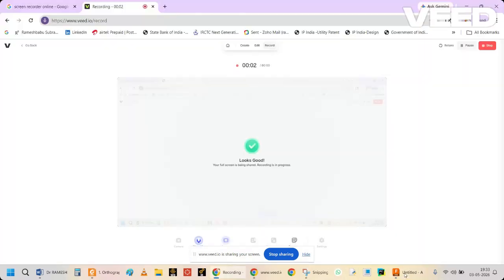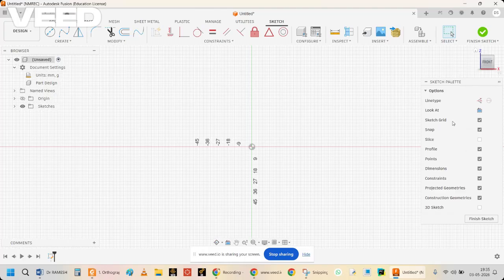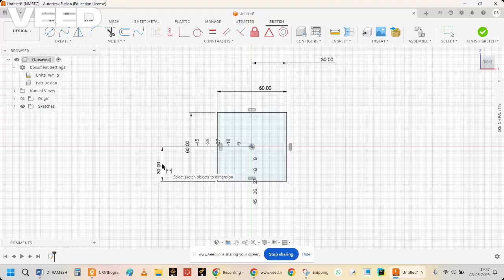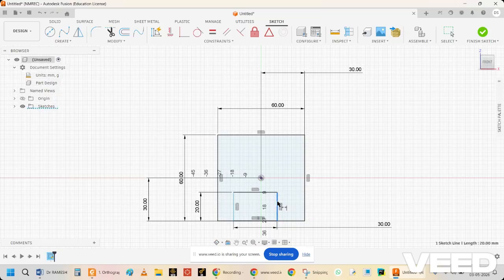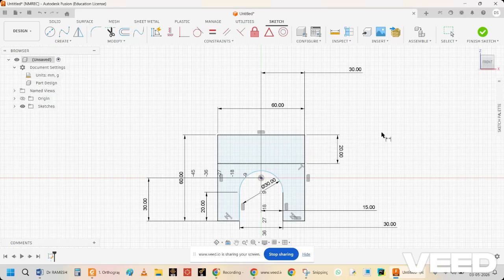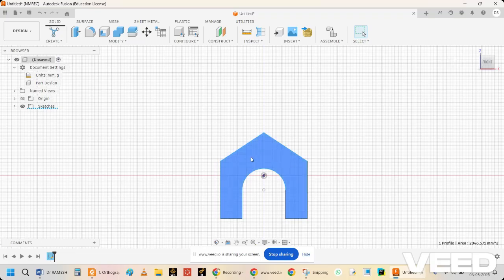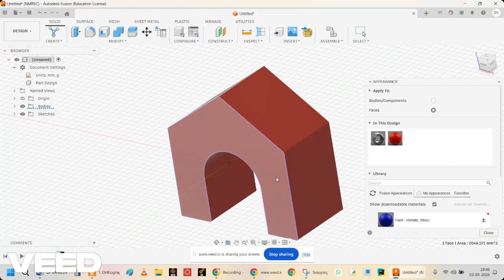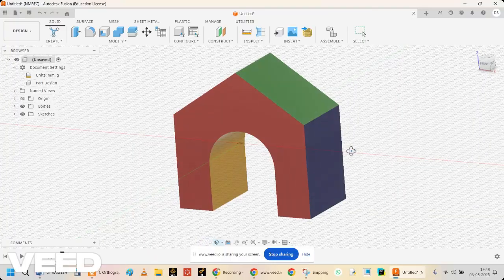CAD Modelling 1 [AUTODESK FUSION]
Creating a Sketch and converting to 3D Model, Rendering the Appearance(colouring) and Saving the File, using AUTODESK FUSION SOFTWARE